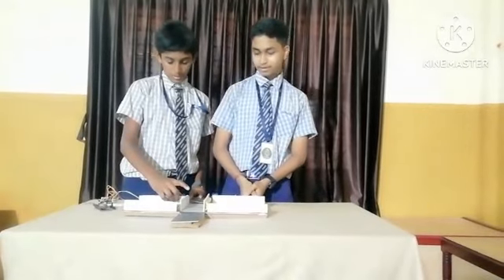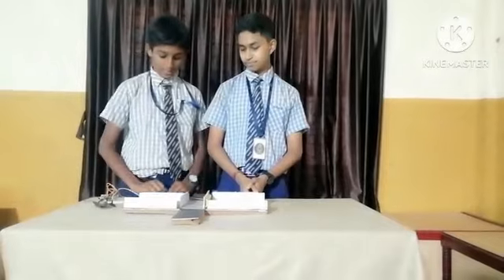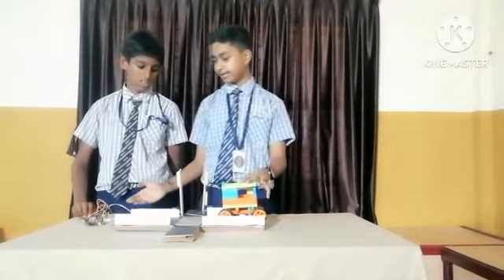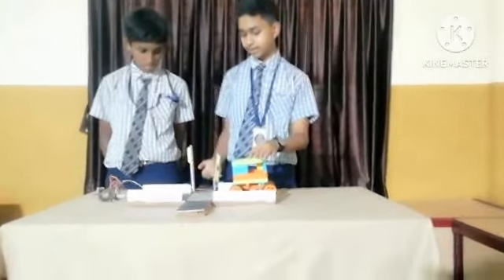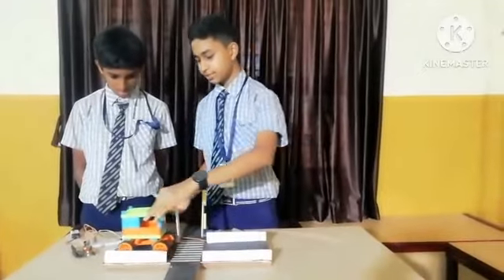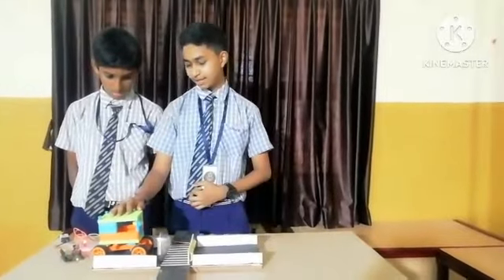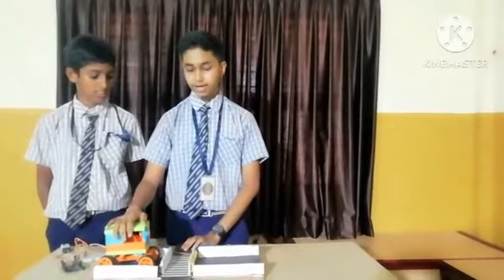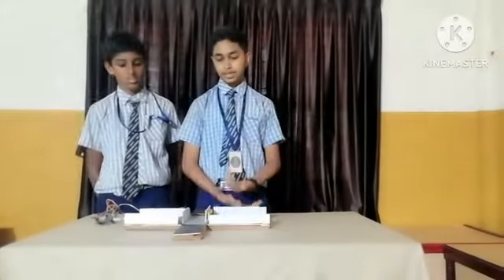Smart Zebra Crossing Project By Class 8 Students of SDM EMS CBSE Ujire